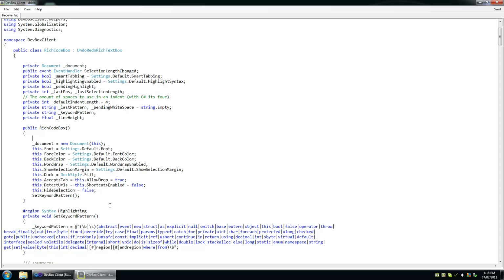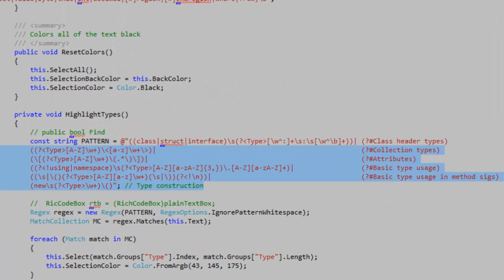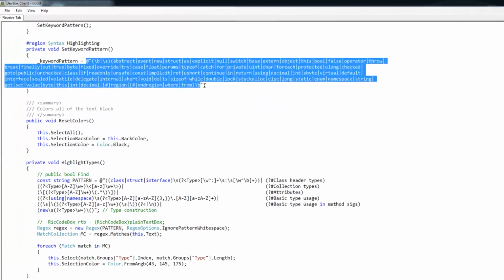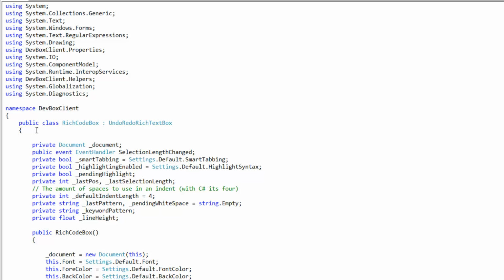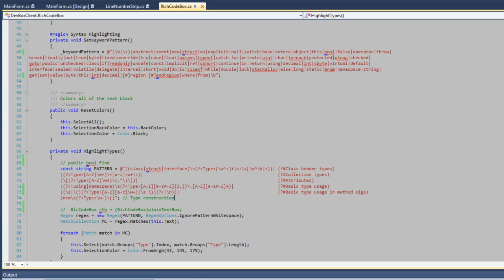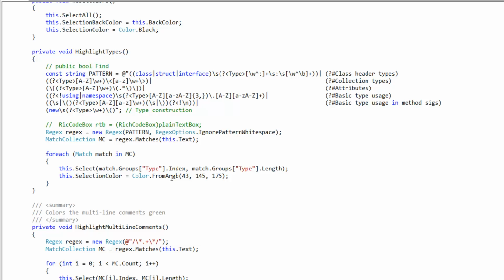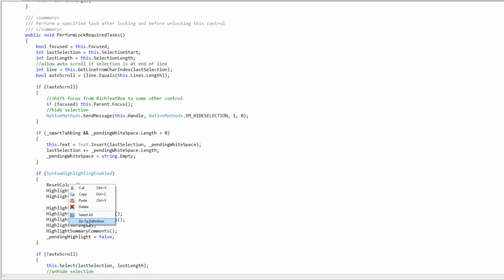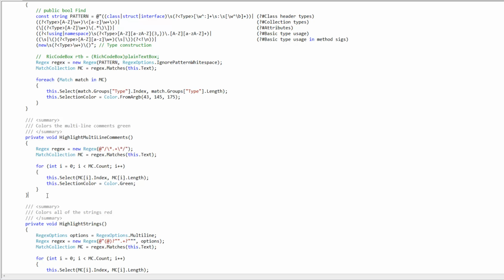Current project updates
More updates on DevBox, for source changes, I will have info on the homepage of my website not far from the downloads.